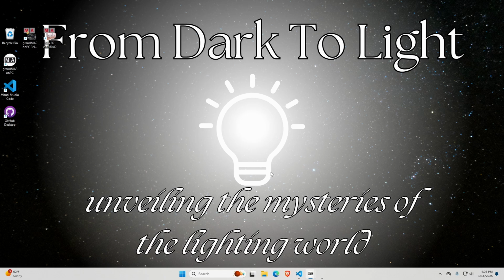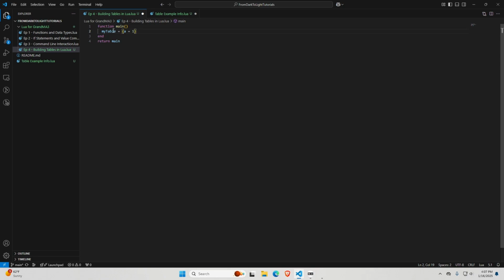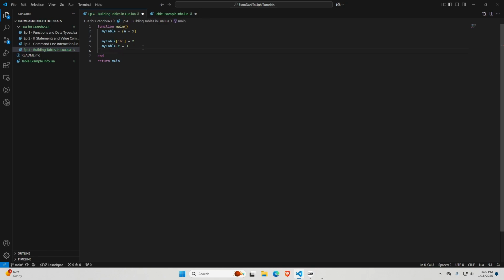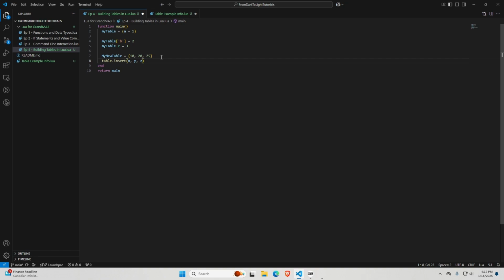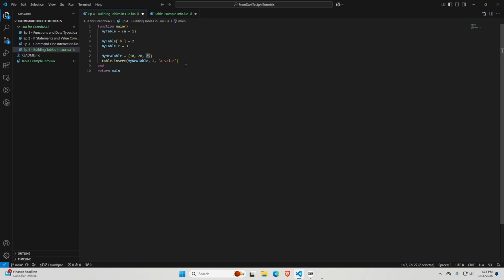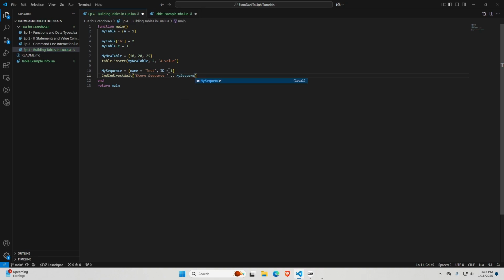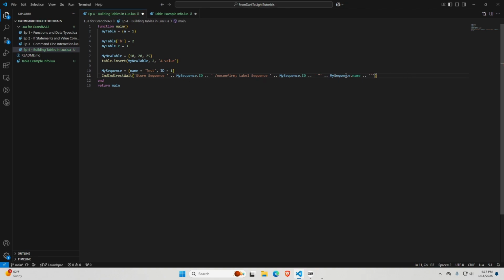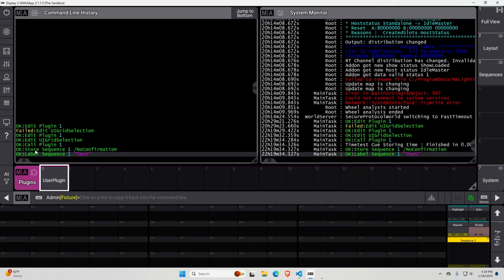Lua for MA3 Ep 4 - Building Tables in Lua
In this video I'm talking about Lua tables; how to create them, add values, and retrieve those values later. Tables are a super powerful tool you will use frequently as you get further into programming with Lua. I've also created a GitHub file with all the examples you'll need to refer back to.

I'm using GrandMA3 OnPC version 2.1.1.5 and Lua 5.1 in this video.

"The sun shall be no more your light by day, nor for brightness shall the moon give you light; but the LORD will be your everlasting light, and God will be your glory." - Isaiah 60: 19

Chapters
0:00 Intro
1:07 Defining a Table
2:03 Making a Table
2:40 Adding Values to a Table (Method 1)
3:12 Method 2
4:11 Method 3
4:40 Naming vs Simply Inserting Table Values
5:53 Method 4 for Adding Values (table.insert)
7:24 Retrieving Table Data
8:11 Comments
8:44 An Example
10:16 Concatenation
10:35 Explaining the Example
11:35 Don't Concatenate nil
12:13 Outro